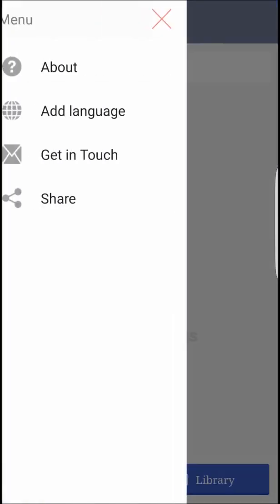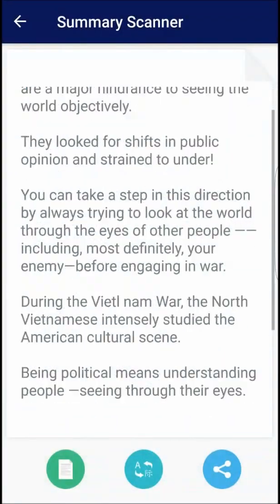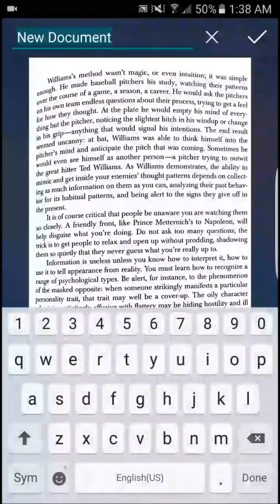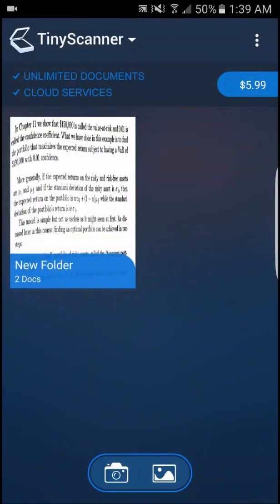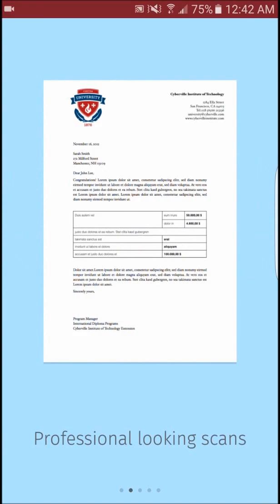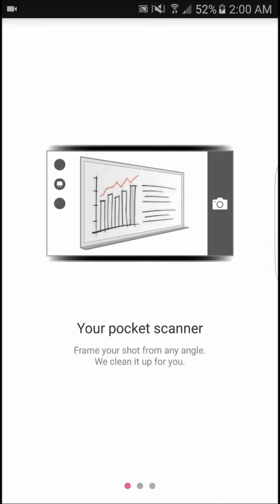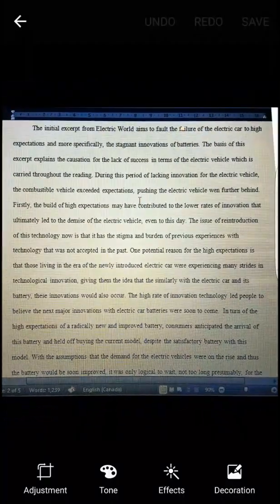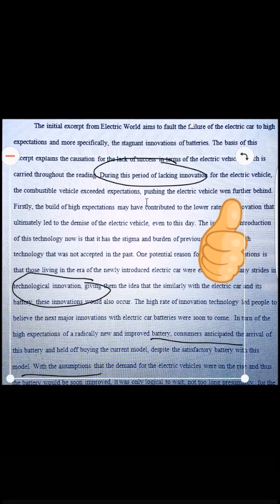Top Scanner Apps for Android | AndroidApps.com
The arrival of mobile scanning apps has rendered traditional scanners obsolete, allowing users to scan, store, and send documents on-the-go.